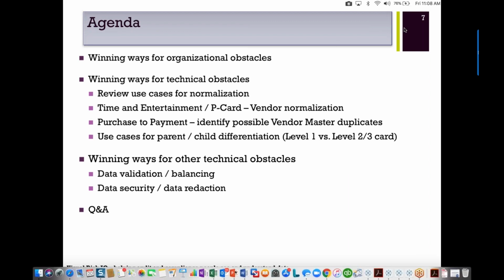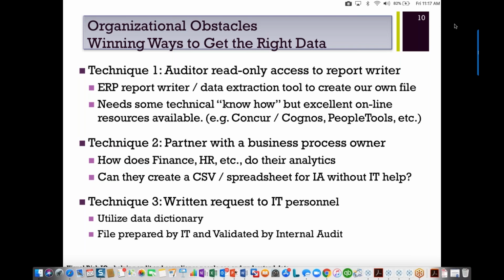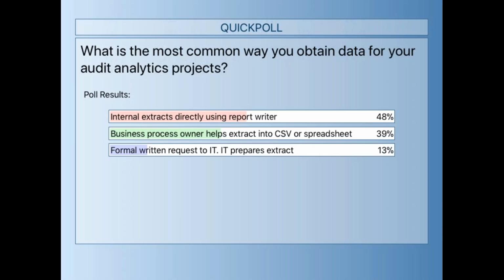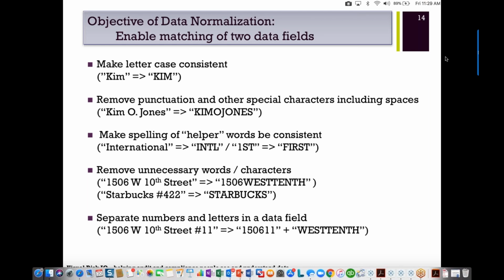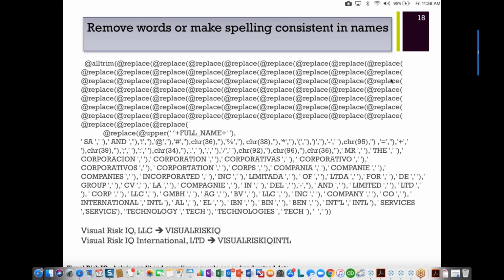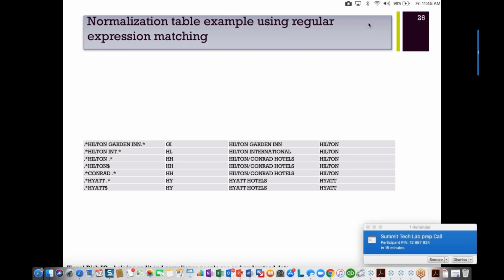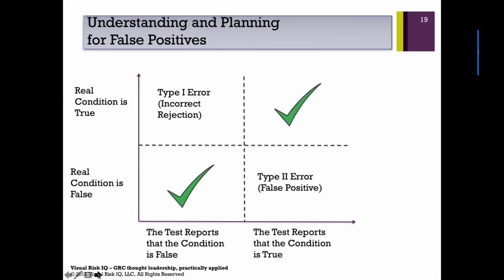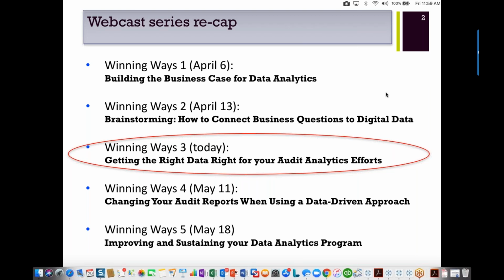Getting the Right Data for your Audit Analytics Efforts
Data analytics results can only be as good as the data you analyze. Learn how to identify and obtain the right data in the right format to accomplish your data analytics objectives.